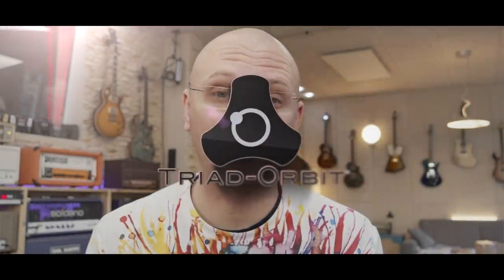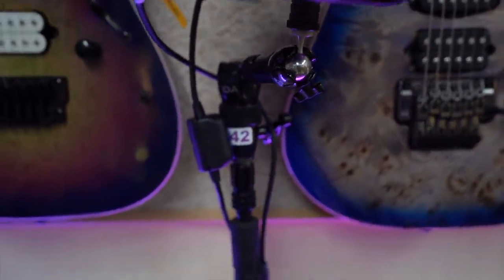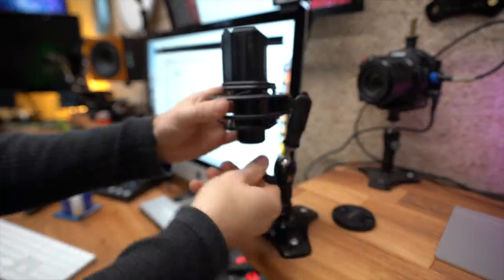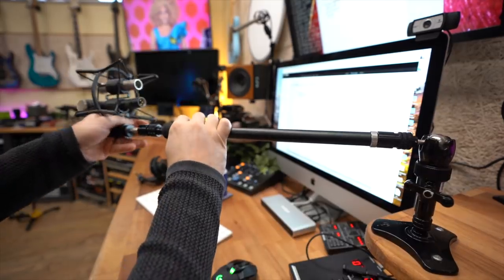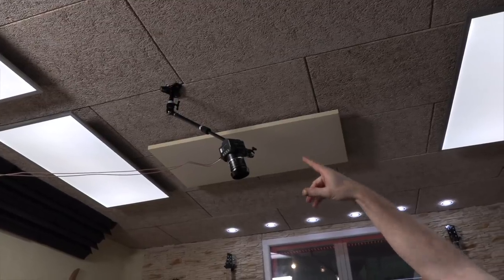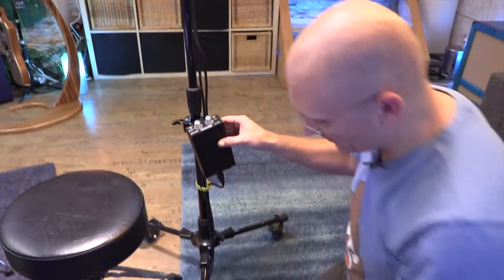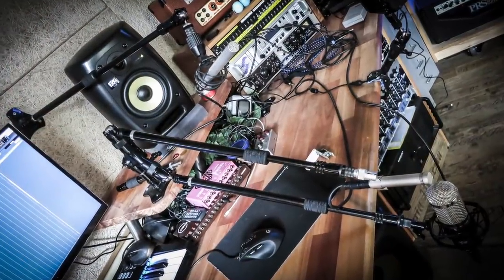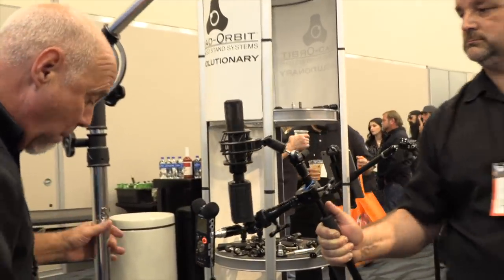My Life with Triad Orbit!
This video was made as a promotional video for TRIAD ORBIT ADVANCED STAND SYSTEMS... but everything I say here I believe whole heartedly and I really wanted to share it with all of you!